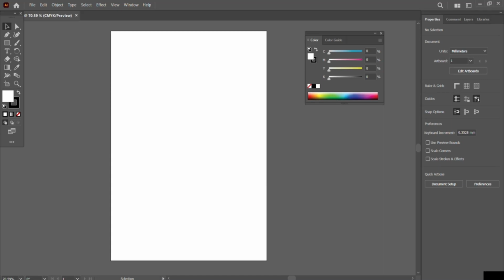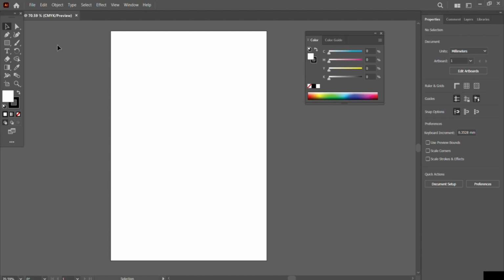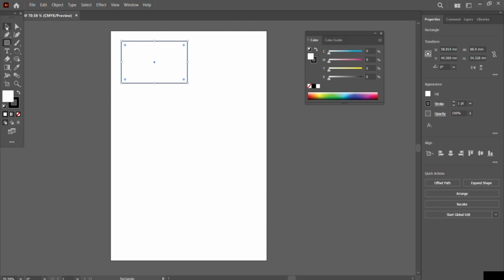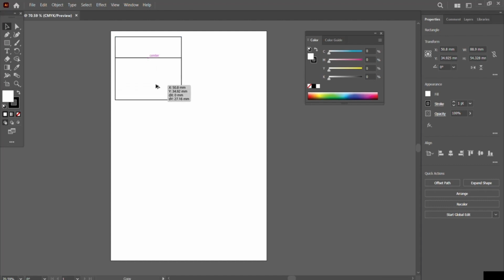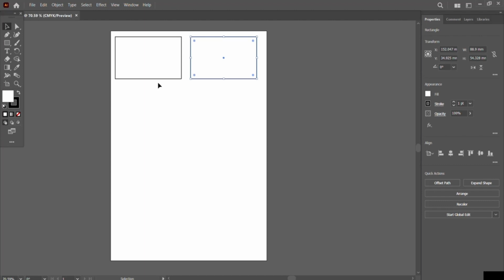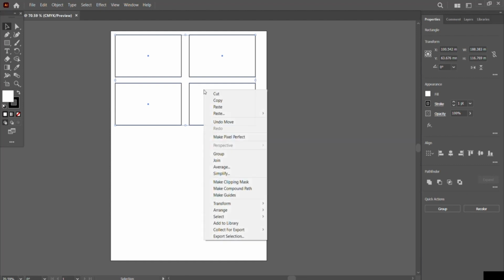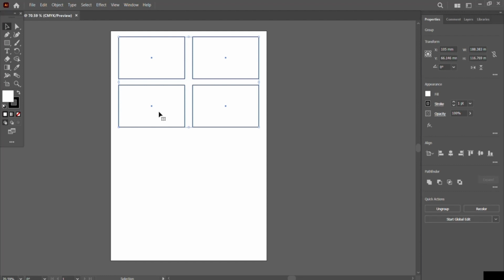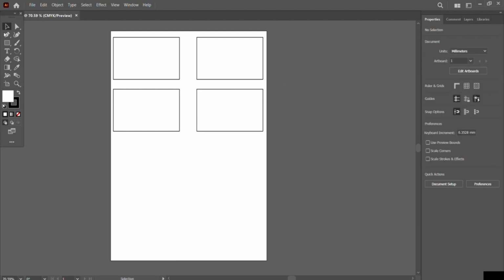Adobe Illustrator Selection Tool